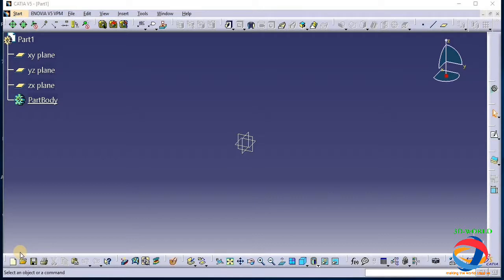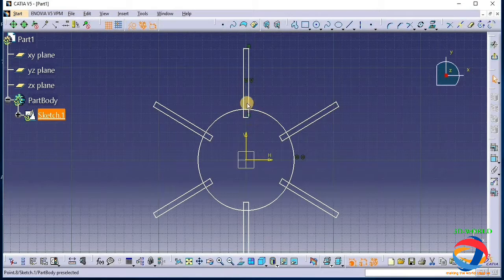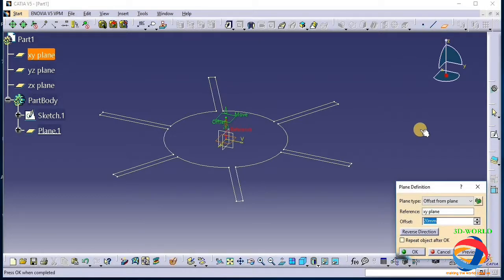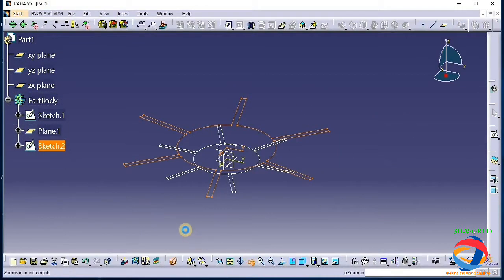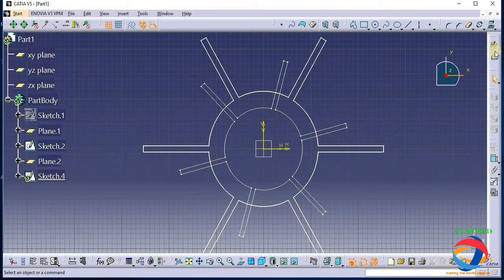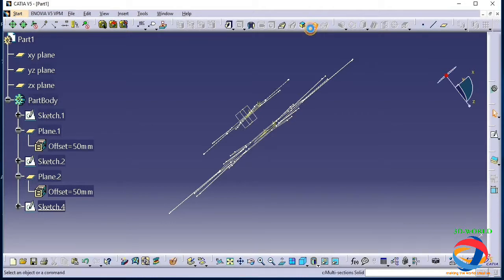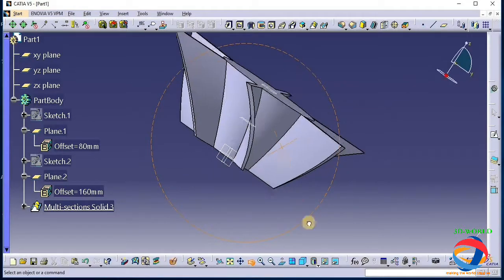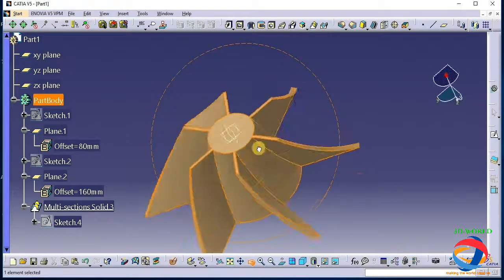Sprial Bevel Gear design in catia | PART DESIGN | by NAVDEEP MEHTA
In this video I am showing u how to make a Sprial Bevel Gear in catia